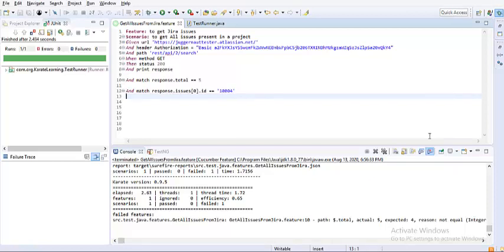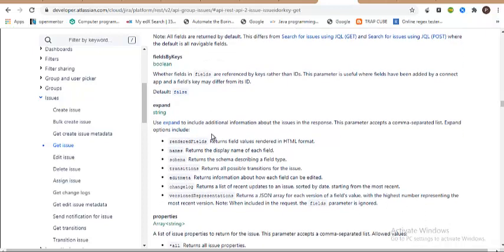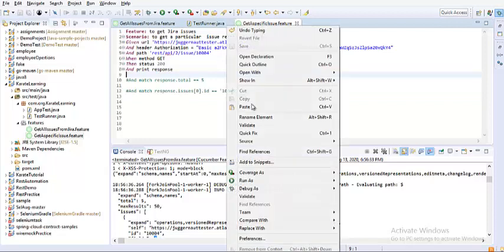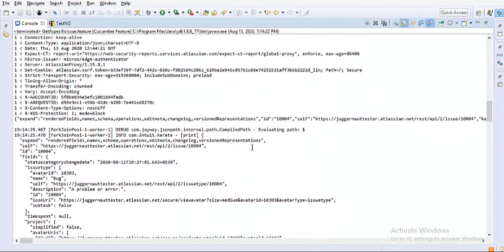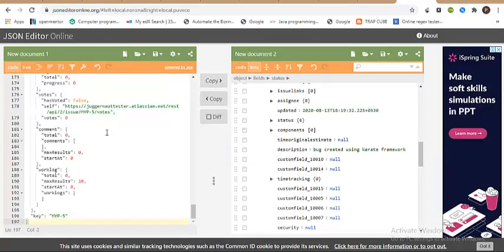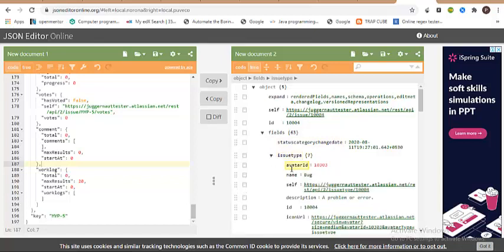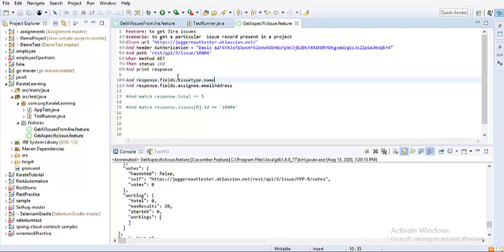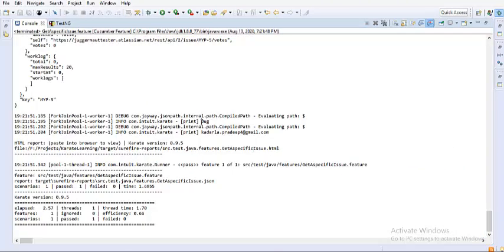JIRA GET Call-API Response validations and assertions using Karate-Test Automation framework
This video explains how to validate the response body by putting the assertions. also explained the structure of JSON such as how to navigate to the fields.